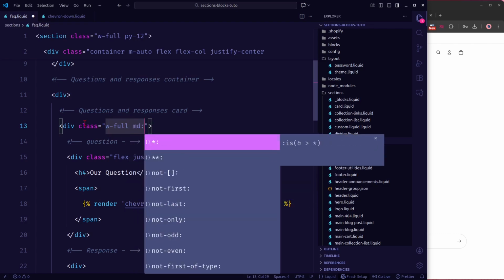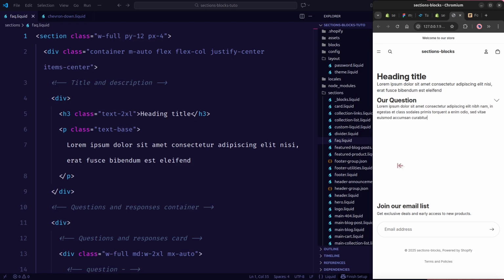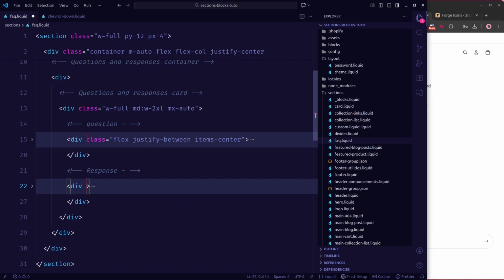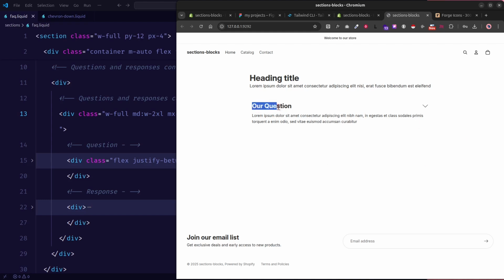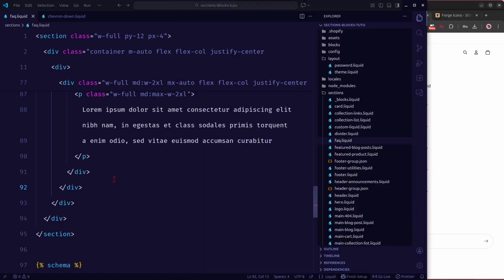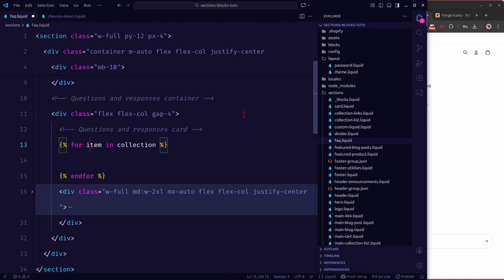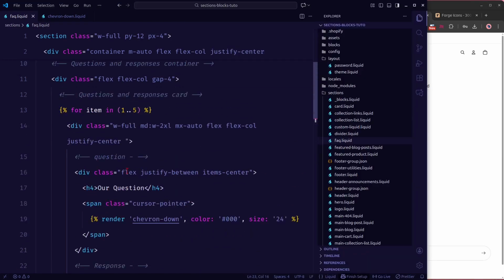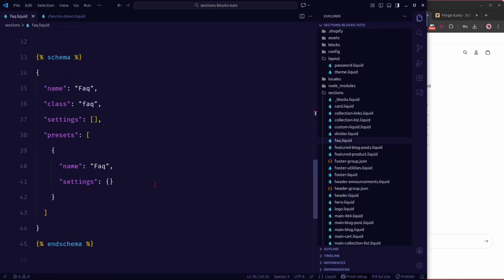19 Adding styling with tailwind css part -2 | Shopify Sections & blocks Project Series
Now that our faq.liquid file is set up, it’s time to bring it to life with styling and UI elements. In this video, we apply TailwindCSS to our section for clean design control, and we also create a chevron icon snippet that will later be used for FAQ dropdown interactions.

This step sets the visual foundation for the entire FAQ layout and prepares us for making it dynamic and interactive.

🔥 What You’ll Learn in This Video:

• How to apply TailwindCSS to the FAQ section
• Structuring utilities for spacing, layout, and typography
• Creating a reusable chevron snippet for toggle icons
• Why components/snippets help with cleaner Shopify development
• Preparing FAQ items for future expand/collapse behavior